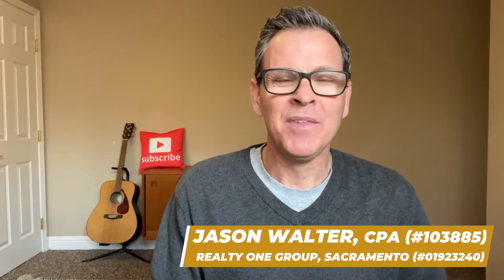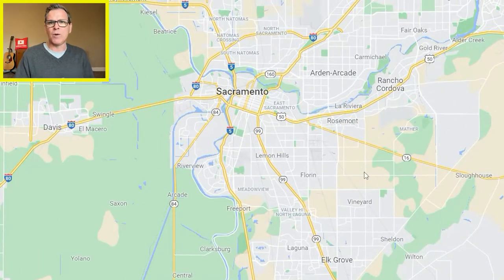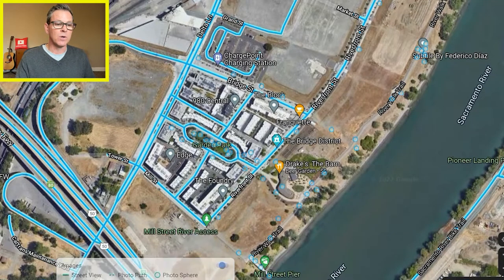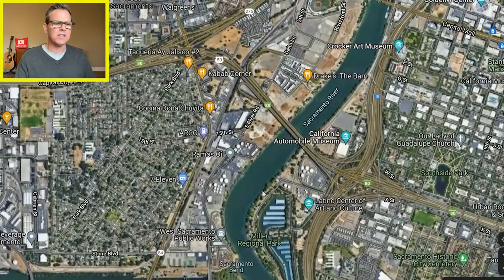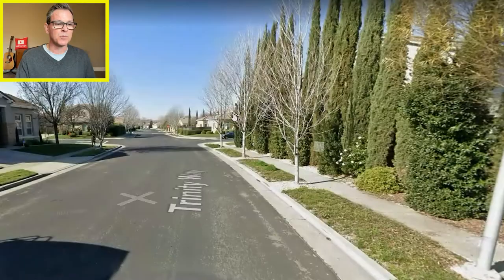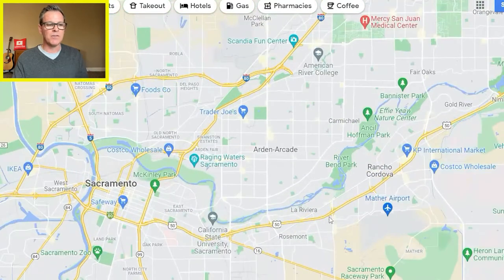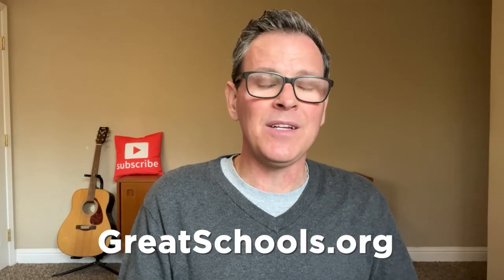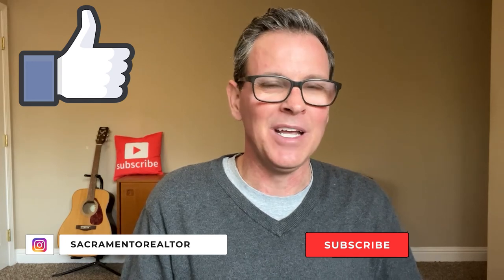Neighborhoods of Sacramento California: Where to Live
Are you thinking about moving to Sacramento and are you interested in what it’s like to live here? If so, this video is for you! I’ve lived here for almost 40 years and I absolutely love it. So in today’s video I share a tour of different neighborhoods in Sacramento California.

I can’t go over every Sacramento neighborhood in one video. Otherwise this video would be 3 hours long so instead I share a general overview of some of the neighborhoods within Sacramento.

Also, please subscribe to this brand new Youtube channel if you want to learn more about the Sacramento housing market, Sacramento California houses and what it’s like to live in the greater Sacramento area.

If you’re curious about the housing market trends across the nation, then please check out my main Youtube channel with 40k+ subscribers here ➜➜➜

Jason Walter, CPA (lic 103885: non-active)
Sacramento real estate agent and native
Realty ONE Group Complete (DRE 01923240)